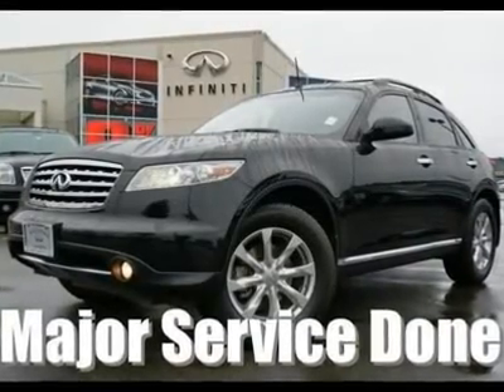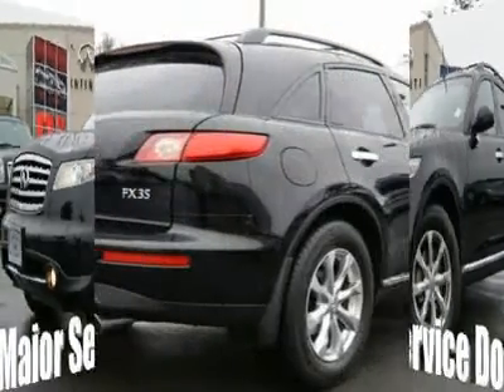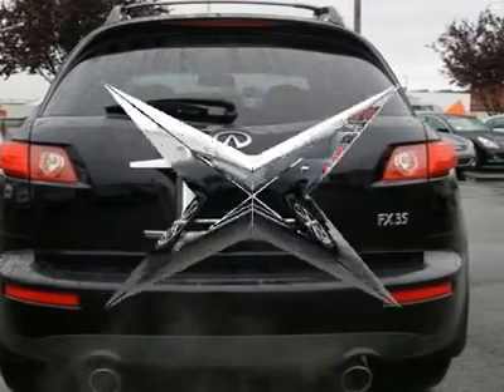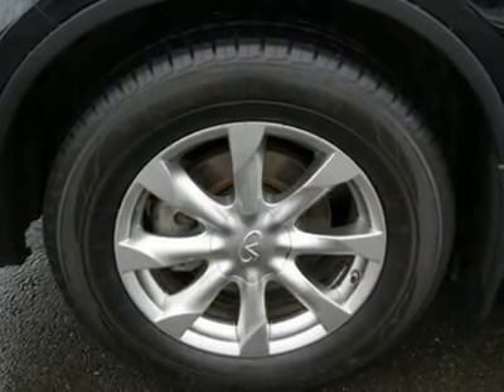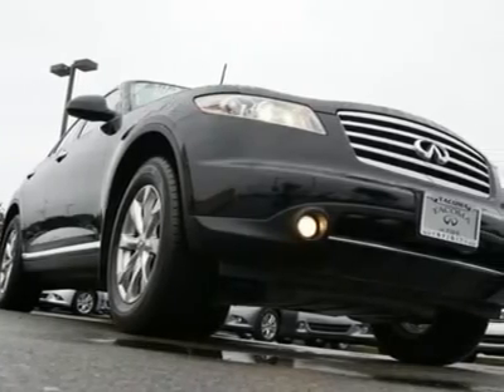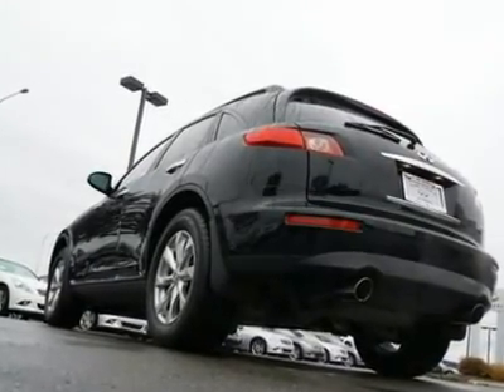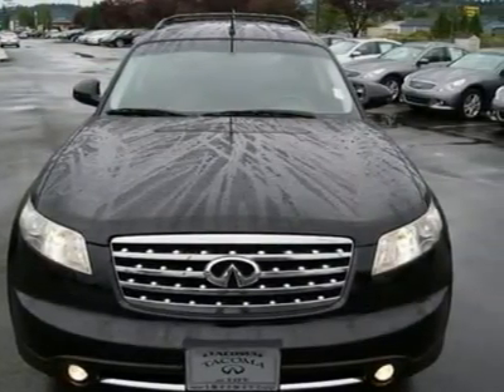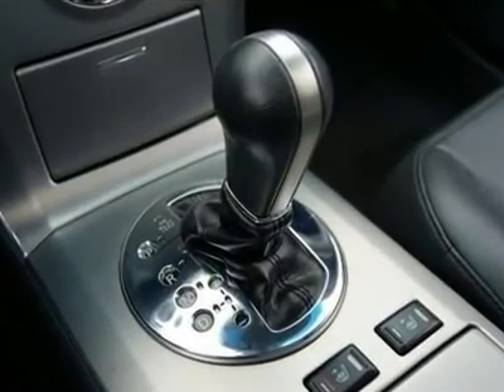2007 INFINITI FX35 Fife, WA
2007 INFINITI FX35 Fife, WA
Stock #1924

4902 Pacific Hwy E.

ALL MAJOR SERVICES UP TO DATE!!! LoJack Theft Recovery Device Installed, with a 24-hour recovery guarantee!!! to find out more about this theft device that will help the police track your stolen vehicle.This FX35 is a great color combination in black on black leather and its in great condition inside and out. You can buy with confidence because our Infiniti Techs have fully inspected this FX and made sure all major services are up to date. Most people never take their SUVs off-road so Infiniti made the FX based off of a sports car platform, so you still get that high up commanding view of the road; extra cargo carrying capacity and an intelligent all wheel drive system you would expect from an SUV, yet with a powerful 280-hp V6; a suspension tuned for performance and perfect weight distribution the FX handles and accelerates like a performance automobile. Features include a Bose sound system, rear back up camera, power adjustable steering wheel, information display center, xenon lights, traction and stability control, in dash CD changer, vehicle dynamic control, side and curtain airbags, LED taillights and much more. Have some more questions? Want to take it for a drive? Give our pre-owned sales team a call today and they will be happy to assist. Want to view are mobile website? Text message Infiniti1 to 50123!!!